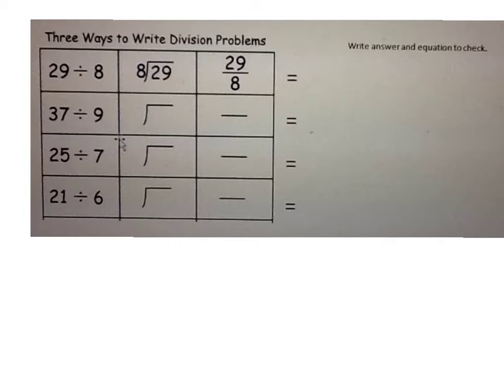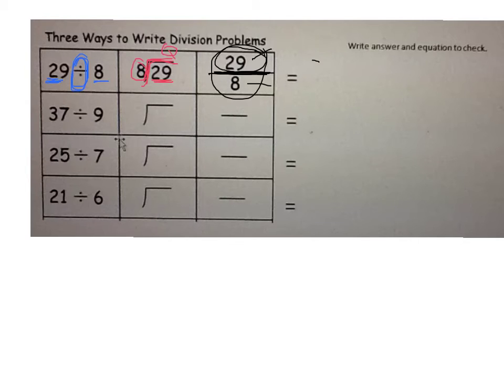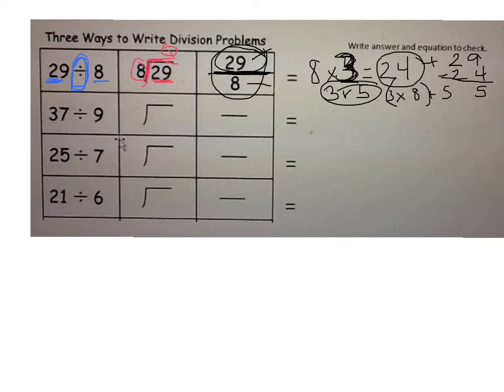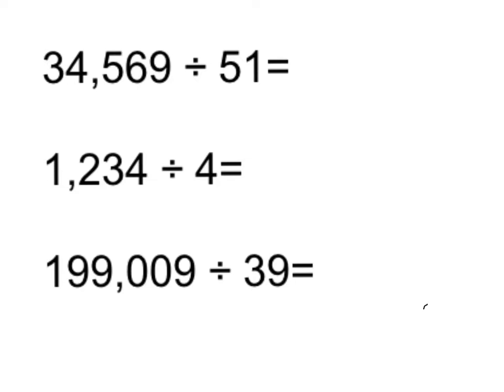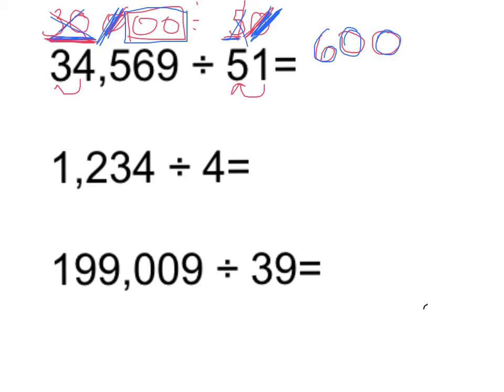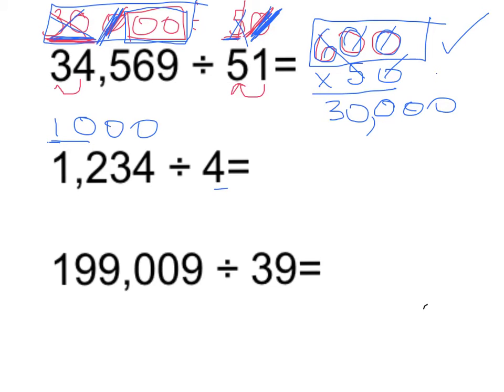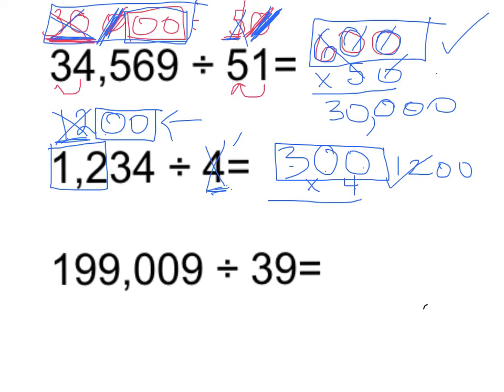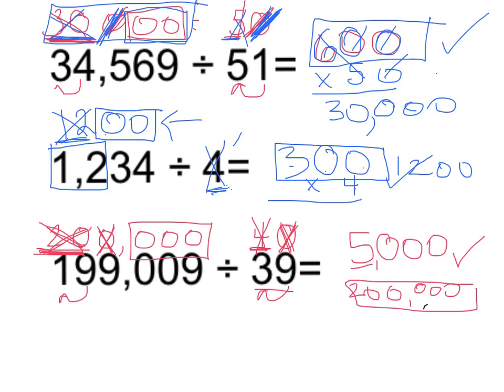Division and estimation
Three ways to write a division problem and estimating quotients by finding compatible numbers.